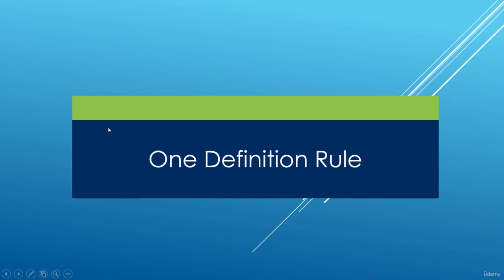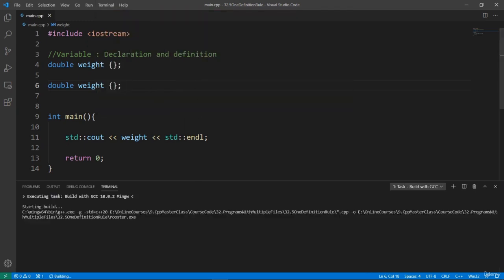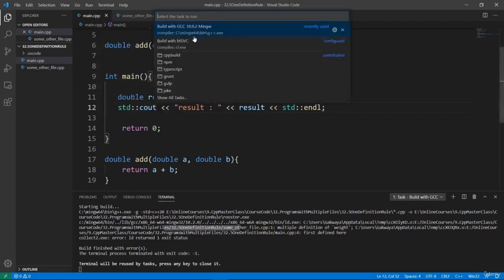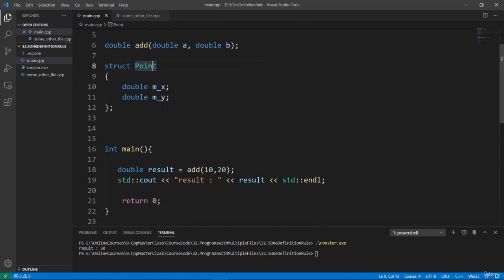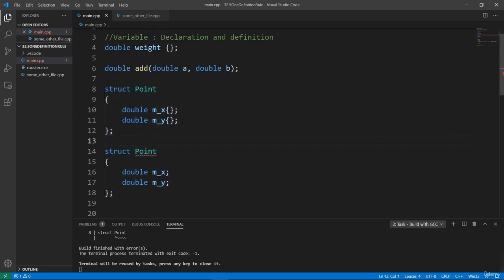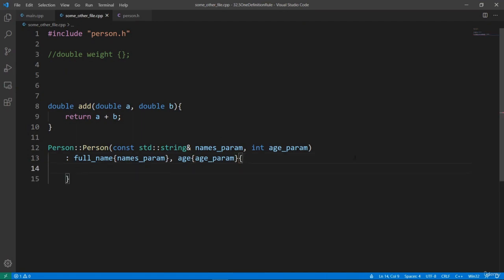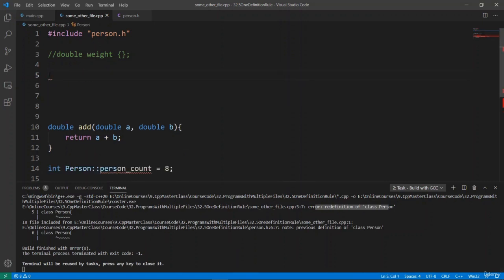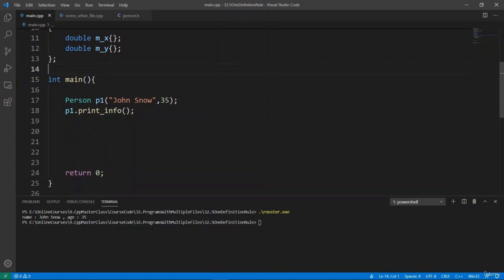006 One Definition Rule